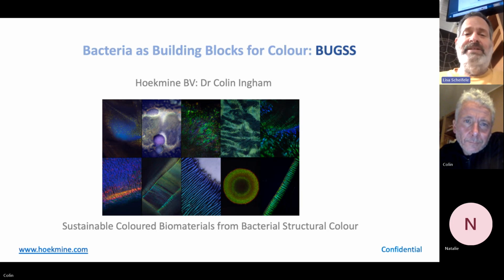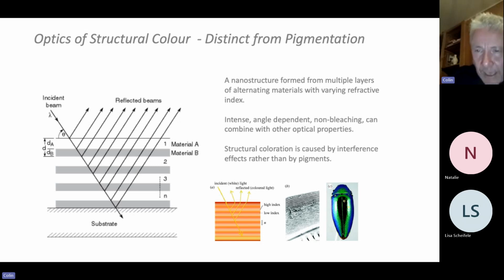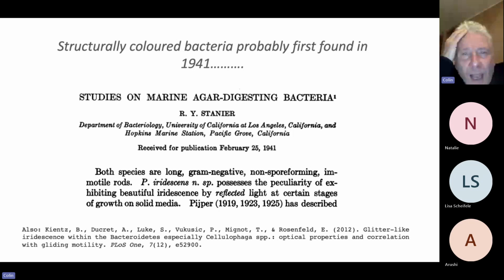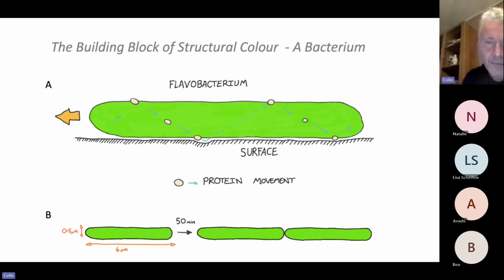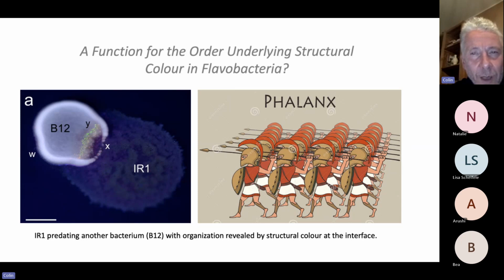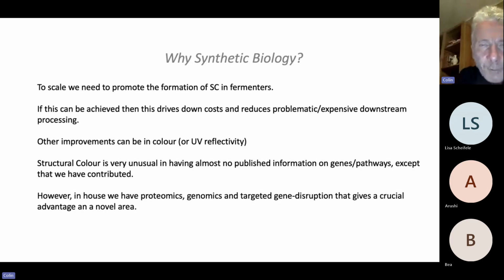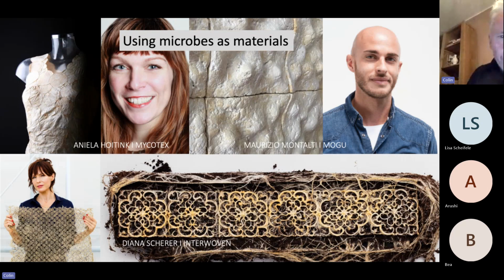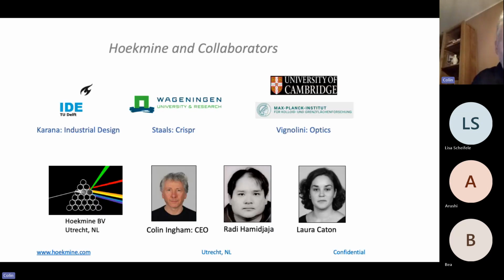Structural Color in Nature: Peacock Feathers, Iridescent Bacteria and Hoekmine with Dr. Colin Ingham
Structural color occurs when light interacts with ordered nanostructures to generate bright, stable and angle-dependent colors. Structural coloration can be found throughout the tree of life, from butterflies to bacteria. Dr. Colin Ingham, CEO and founder of Hoekmine (Utrecht, Netherlands) discussed this fascinating topic and his efforts to use bacterial structural color to create sustainably colored biomaterials as sustainable replacements for bulk dyes and for artistic expression.